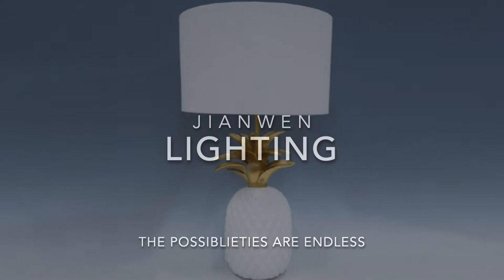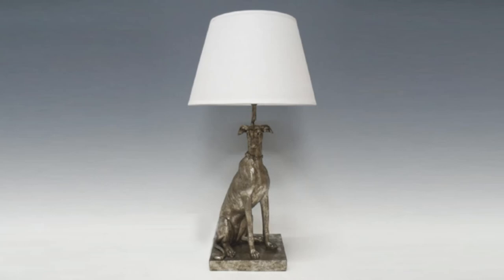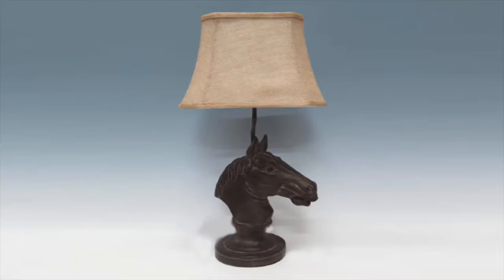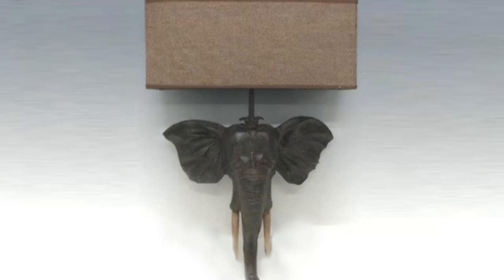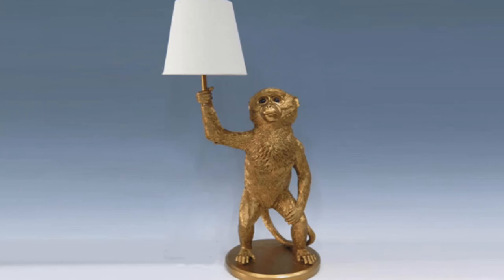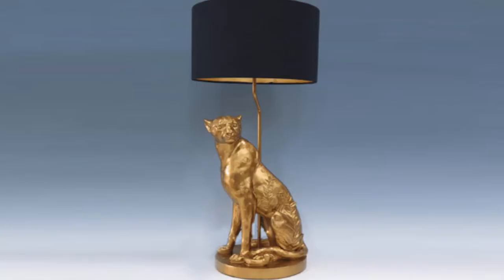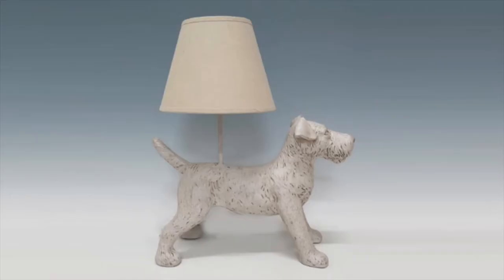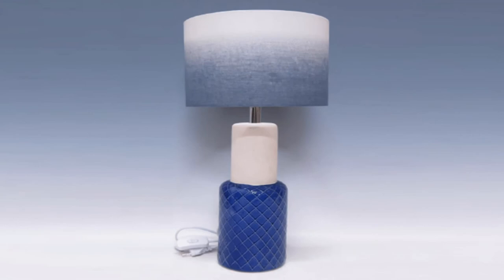Jianwen Collections: Lighting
Enjoy our vast array of lamp designs!